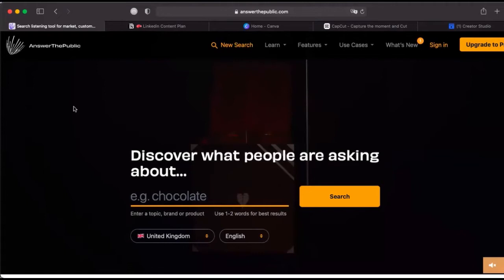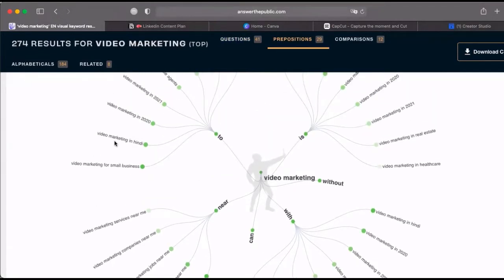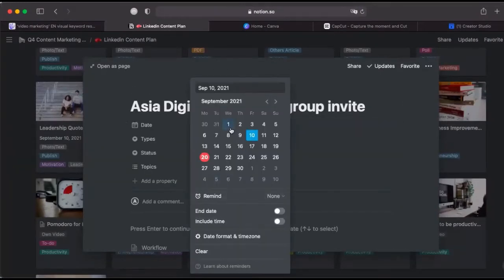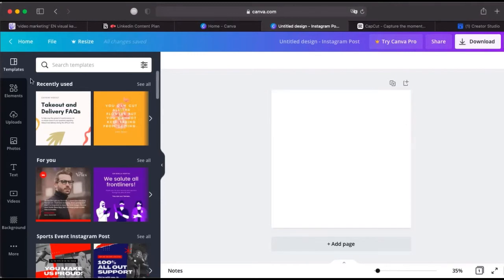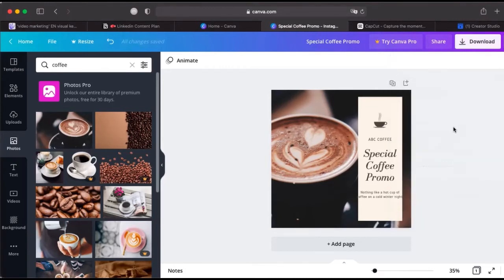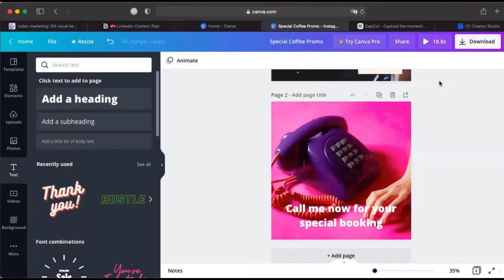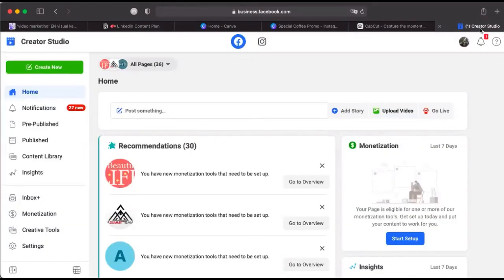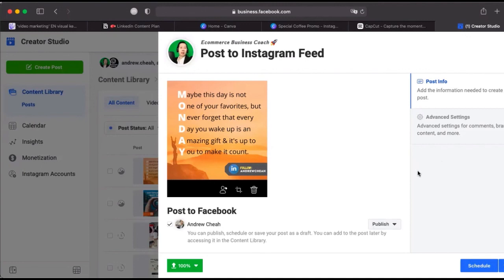My Favorite Social Media Tools for Business in Malaysia (2021) | Small Business Social Media Guide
Looking to get more customers leads, attend my live training

In this video, I will show you 5 super useful social media tools that I normally use to create content for my Linkedin & other social media platform.
1. Research & Planning Phase
2. Content Creation Phase
3. Schedule & Publish Phase

You can get access to my favorite social media tools I show you in the video here:
►► Personal Branding Using Social Media in Malaysia -
Want to learn how to grow your business using websites, social media and other online tools? We publish our content weekly on Tuesday.

Timecodes
0:00 - Why you should watch this
0:48 - Research tool #1
4:39 - Planning tool #2
6:39 - Creation tool #3
12:05 - Creation tool #4
13:32 - Publishing tool #5